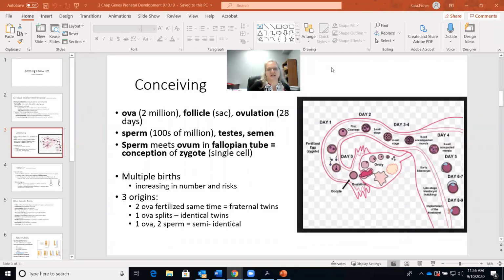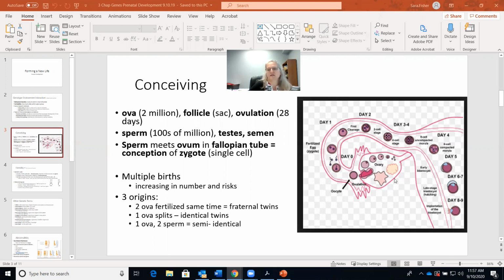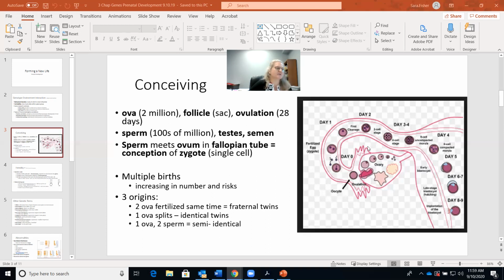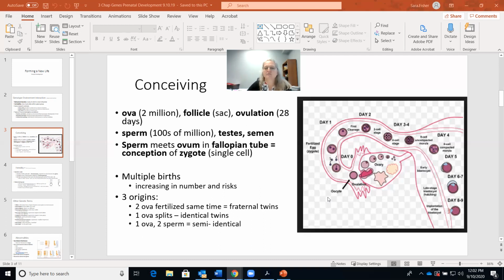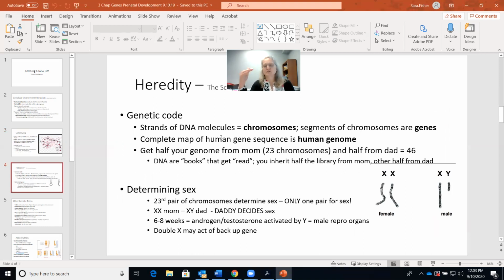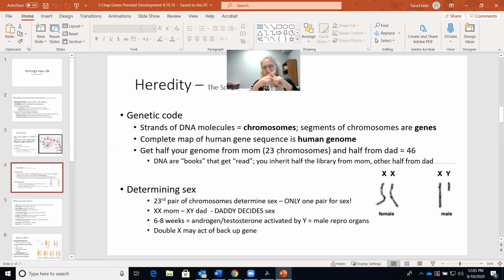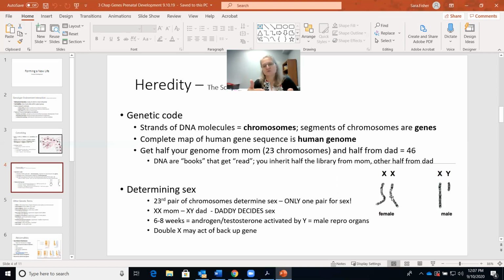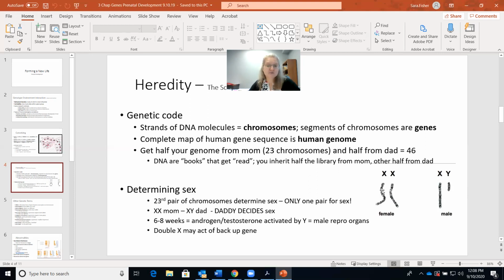HGD Chap THREE lecture 2 XandY